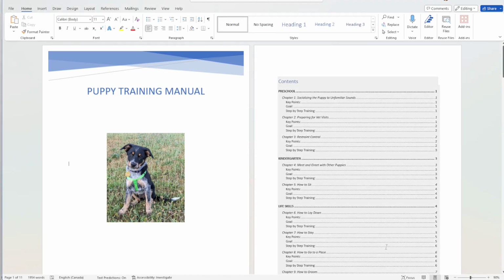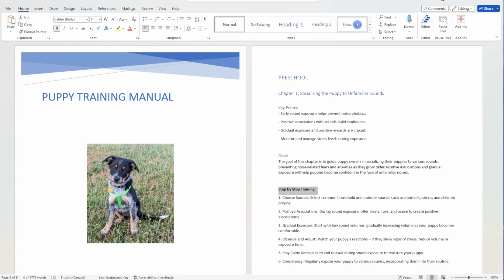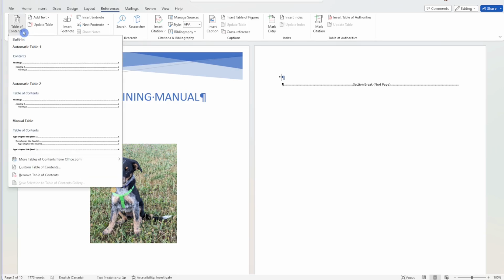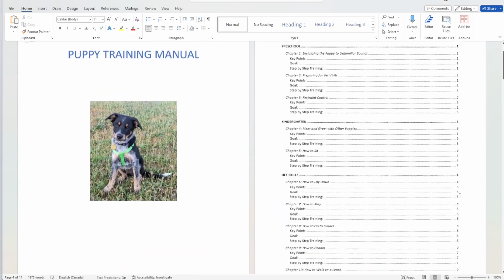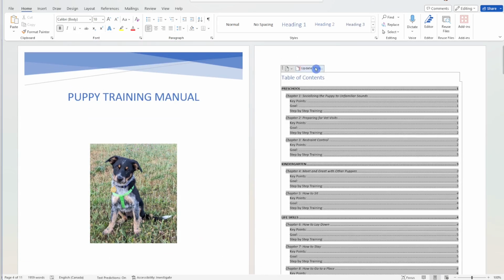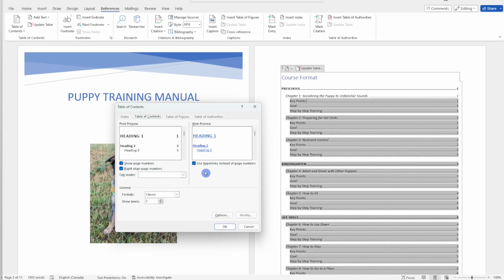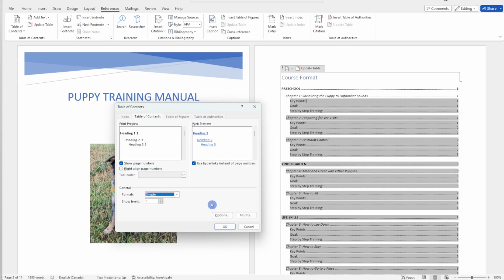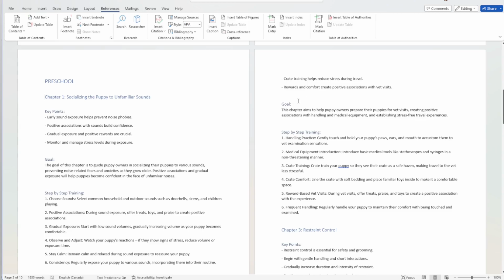How to Create a Table of Contents in Microsoft Word - EVERYTHING That You Need to Know!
In this video tutorial, we will walk through how to insert a Table of Contents into Microsoft Word.  We still start with a simple template and then learn how to customize the Table Contents.  If you need to make changes to your table, then we will also cover how to update your Table of Contents in Microsoft Word.  This tutorial will teach you everything that you need to know about inserting a Table of Contents into Microsoft Word!  If you are a student, project manager, business owner or super nerd like me, then we have got you covered!